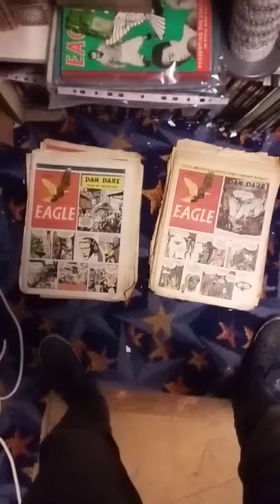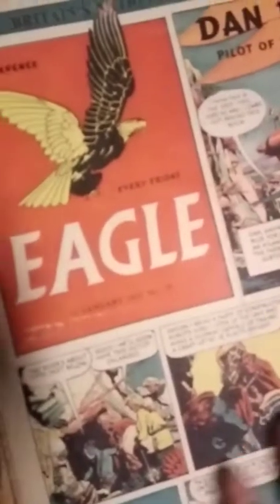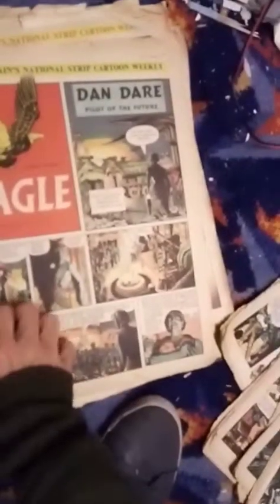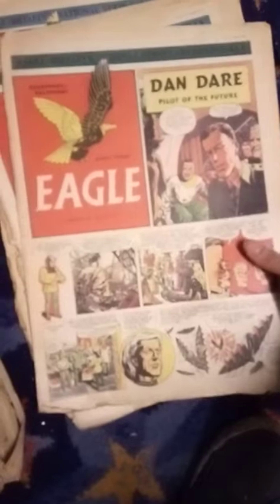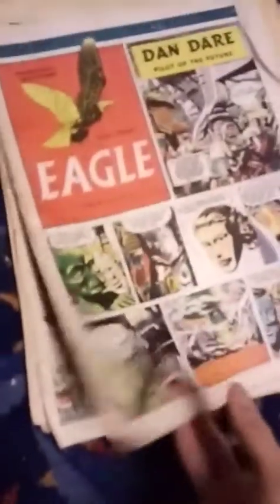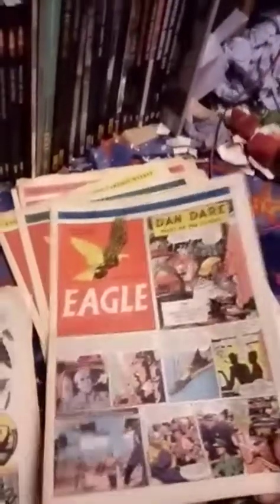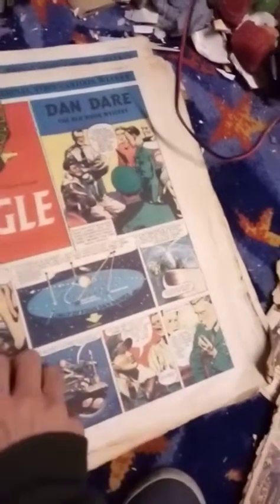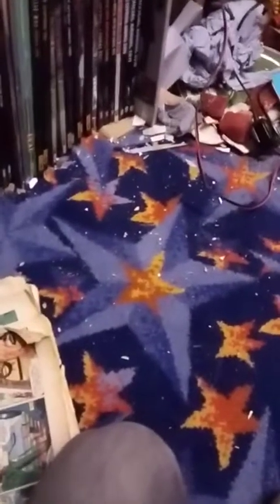My 1950's EAGLE Comic Collection